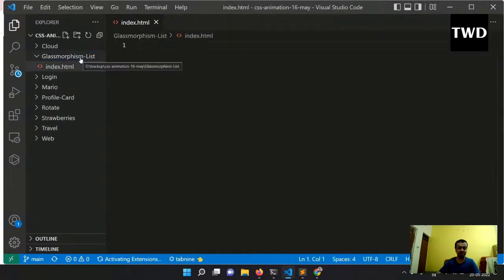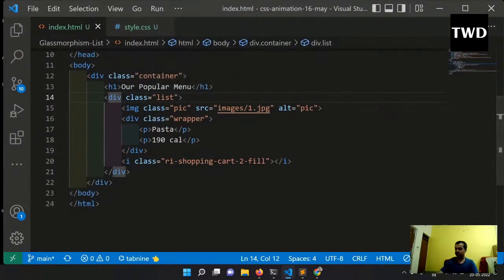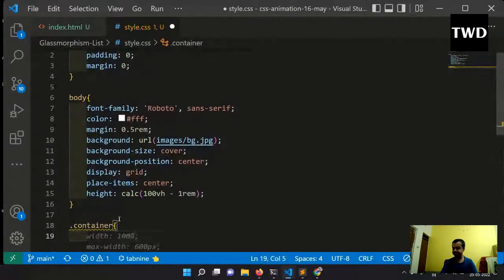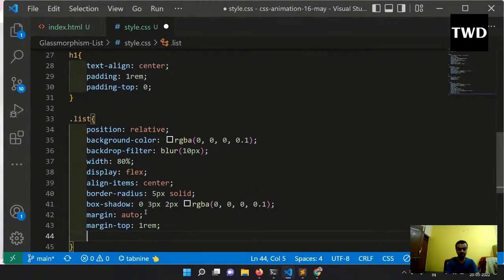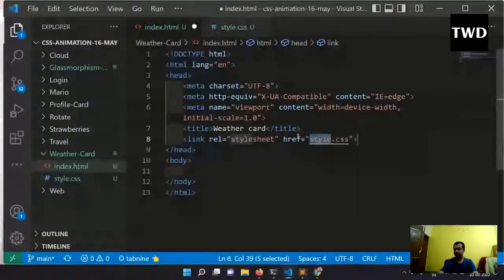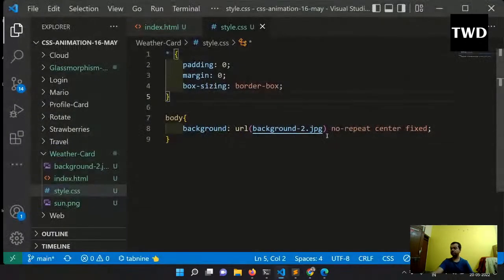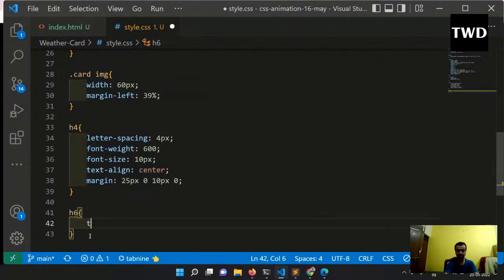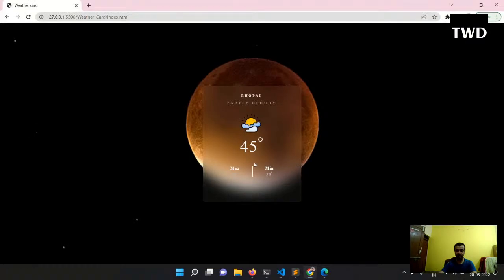🔴 CSS Animation and Advanced Projects | Day 5 | WebAppUpgrade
In five days take your CSS skills to the next level, by learning some useful animations and also some advanced projects

You will learn these things.
👉 CSS transform and translate
👉 Animated Mario with keyframes
👉 Animated Form and ecommerce basket
👉Advanced CSS Projects